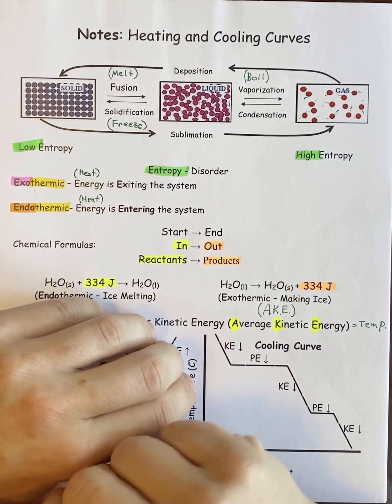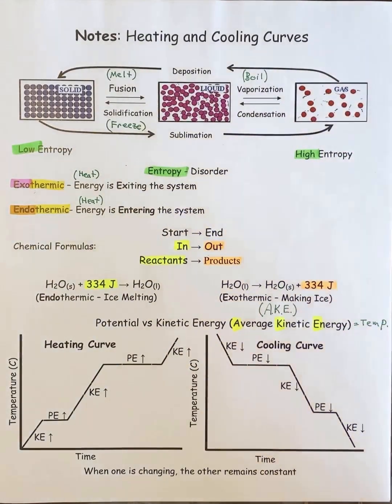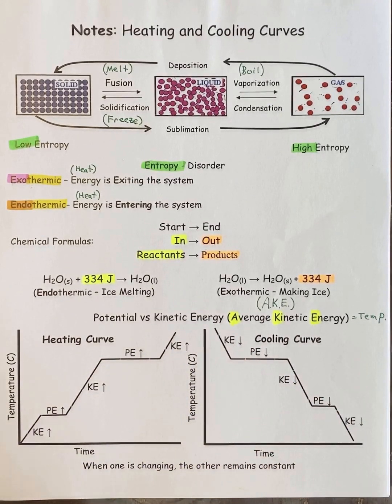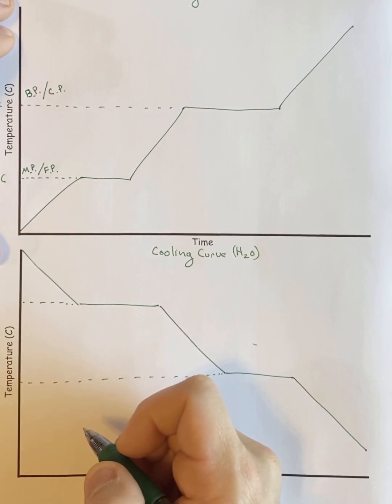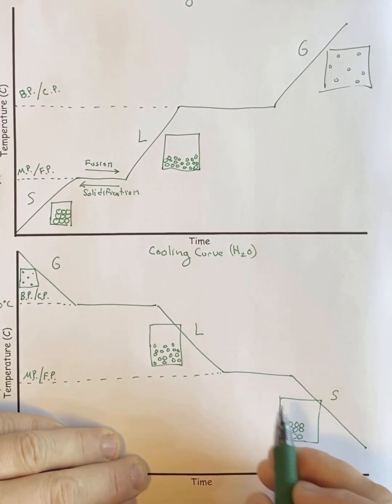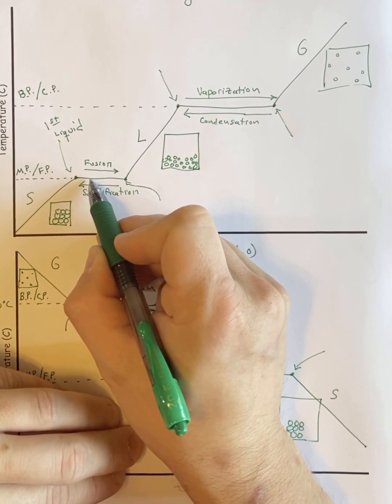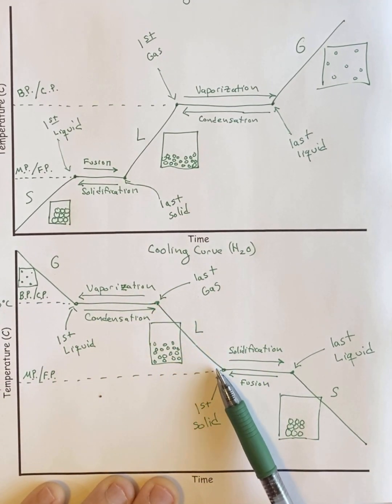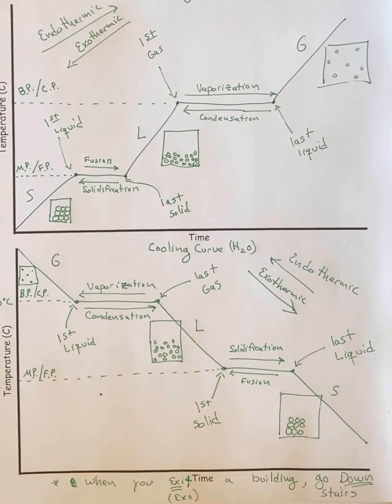Heating Cooling Curves